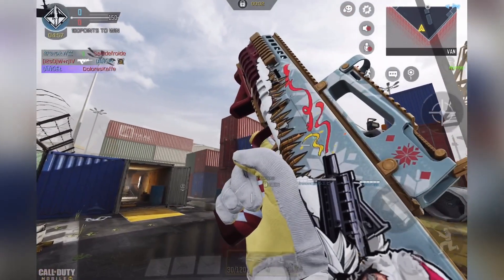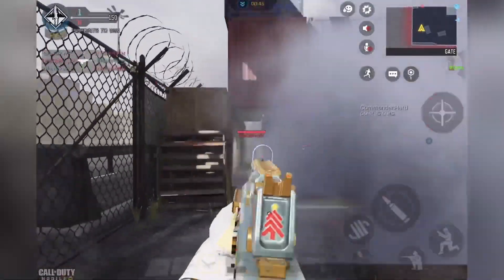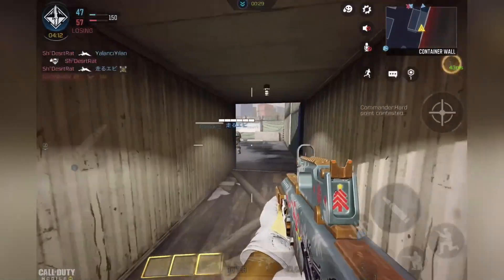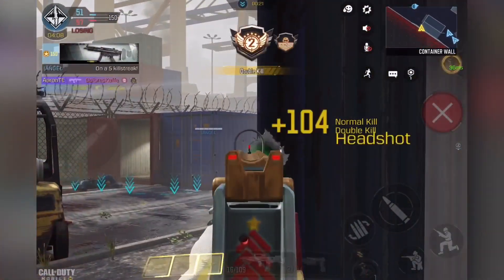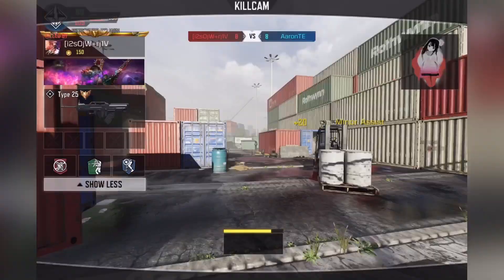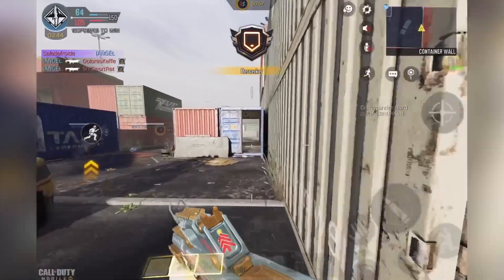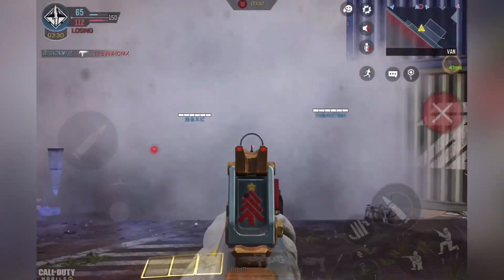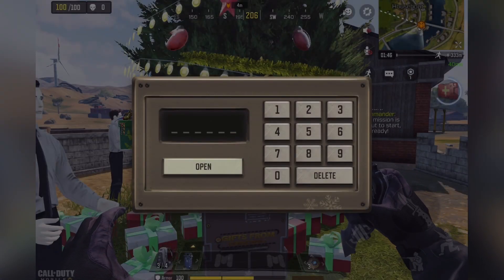How to Complete Slaying All the Way Event FAST - COD Mobile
The major themed event for Season 11 has started and it is very easy to grind. Open the safe and get the Oden - Red Sleigher and Alice - Holiday Glam free epic skins. Enjoy